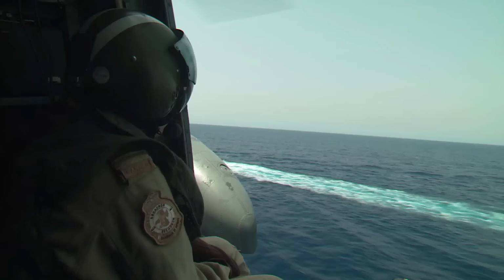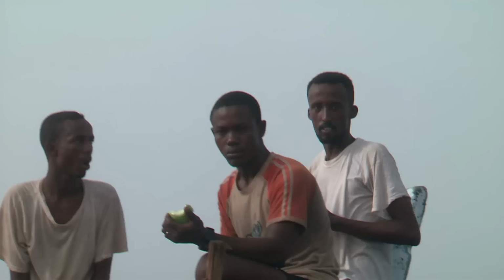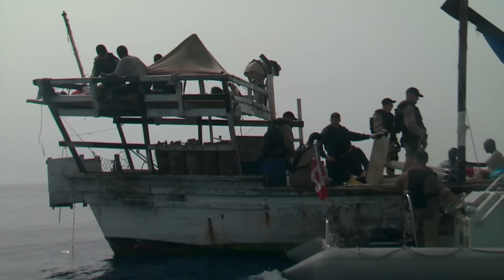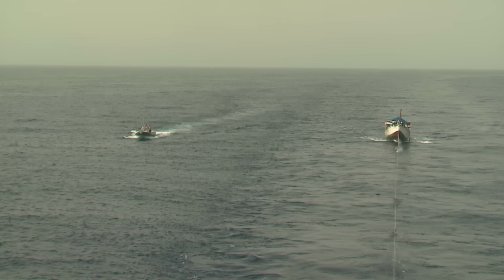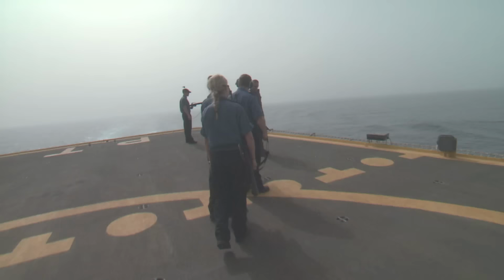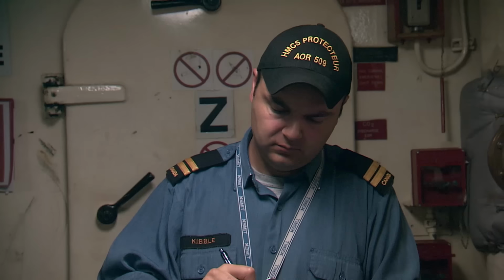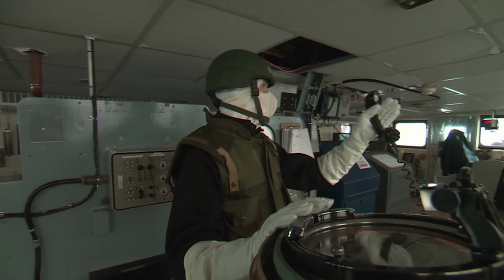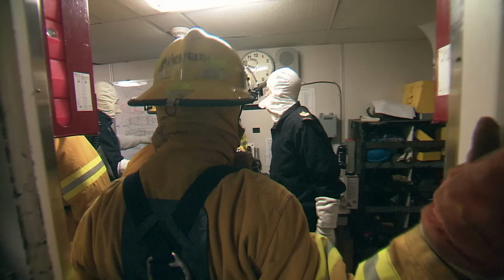Navy Warship Prepares To Board In Somalian Pirate Territory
Sailing around the war-torn coast of Somalia comes with risks, especially for the 25,000 tonne resupply ships that the warships rely on. Even these refuelling ships need Navy officers ready to fight and check out any potential threats.

Warships gives a unique inside look into the daily lives of the people who dedicate themselves to the protection of their country by serving the Royal Navy. We see the lives on board different ships and the gruelling tasks they must perform every day to keep the waters safe.

WONDER is packed with binge worthy reality documentaries for hours of entertainment. Check out our hub of diverse and empowering stories which explore the extreme side of life!